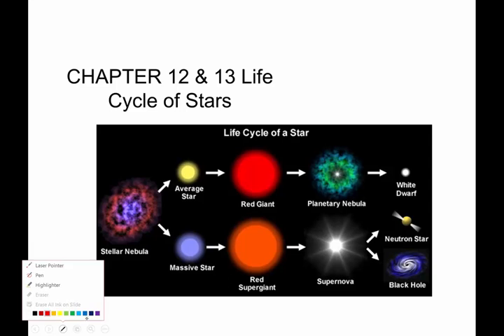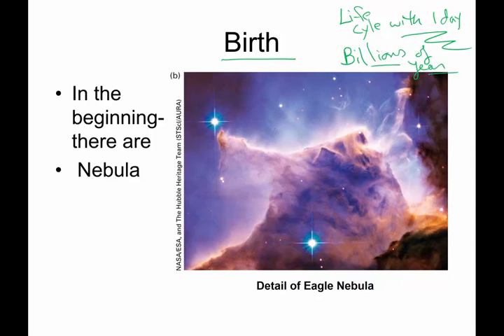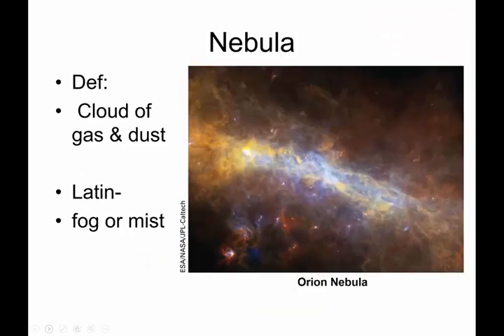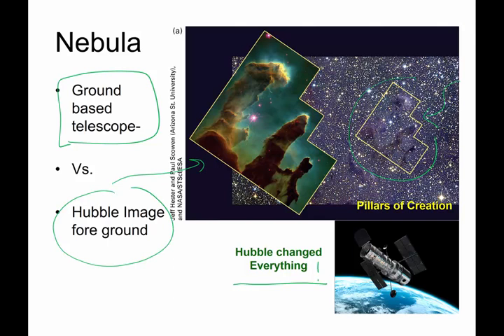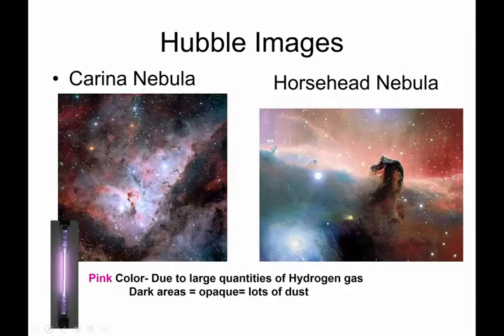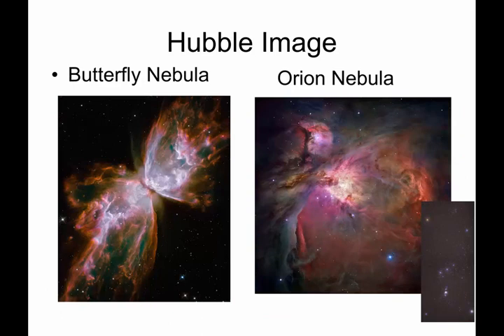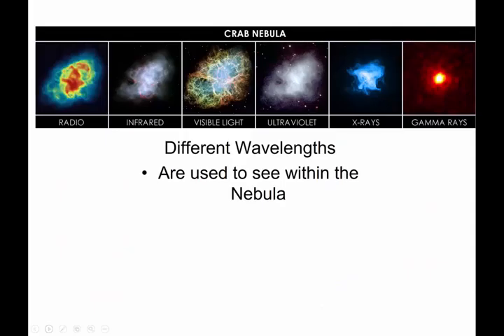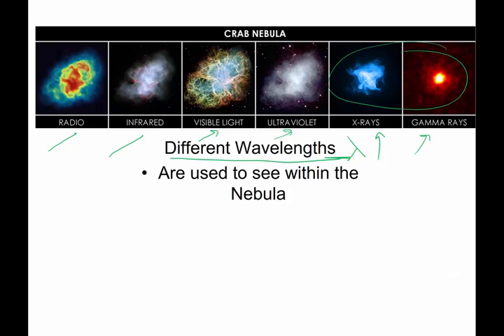12 1 Nebula